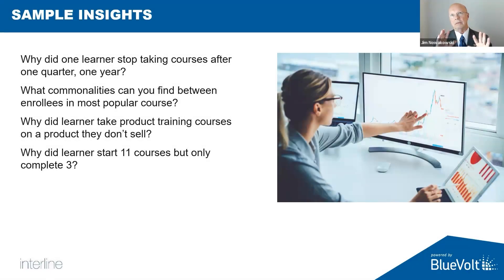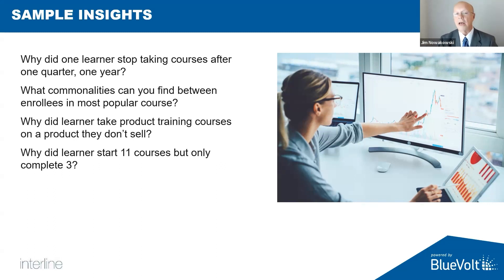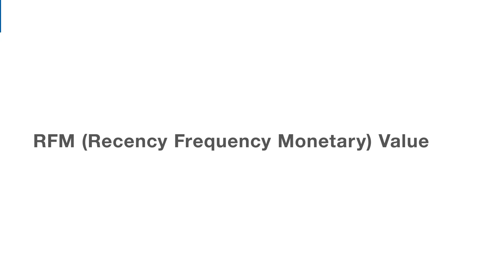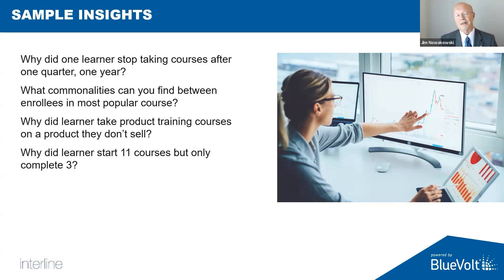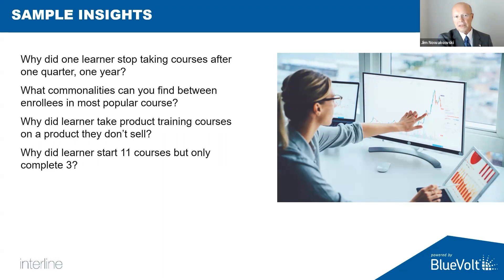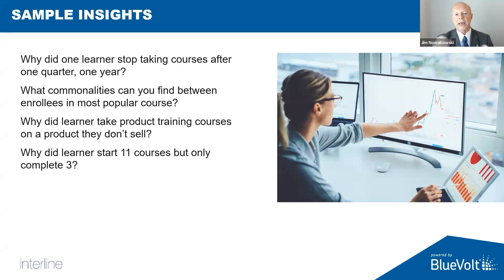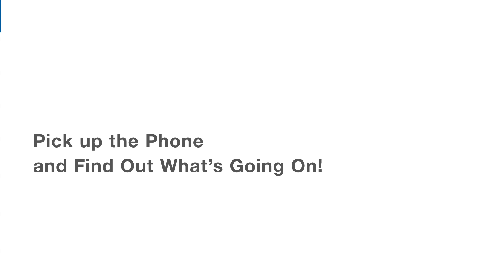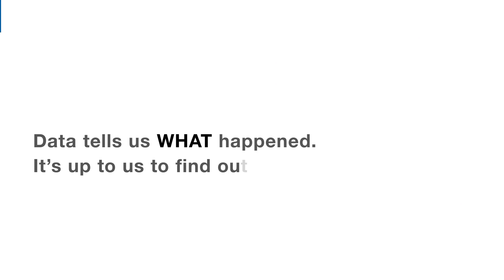Data Diving: Gathering Insights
Jim Nowakowski was interviewed by BlueVolt’s Thomas Rangner about deep diving into the reports that are generated. Here he discusses how to gain insights from the questions you’ve been asking of your database.